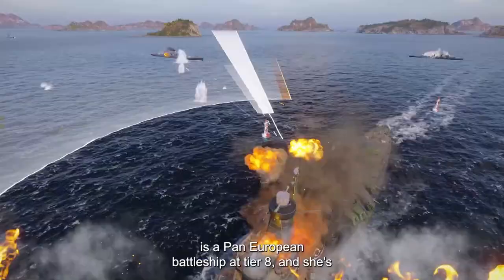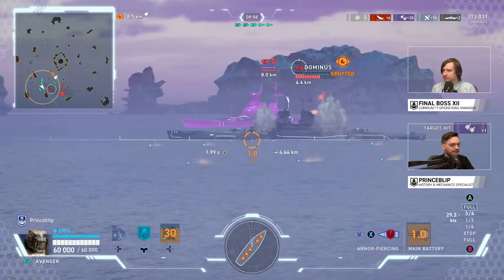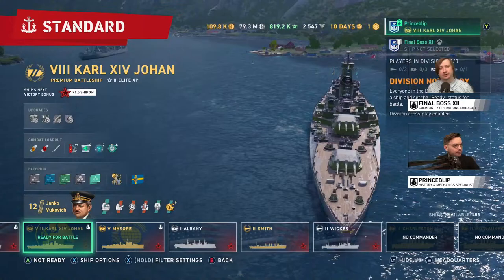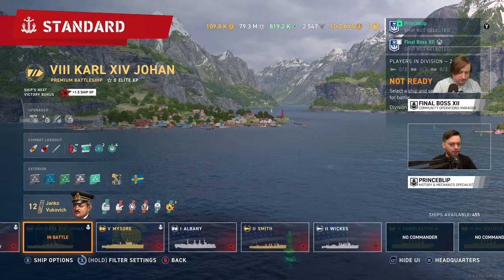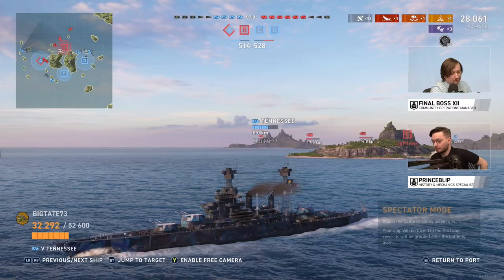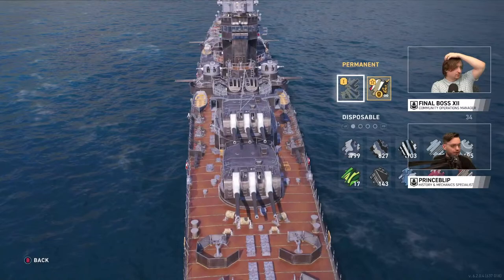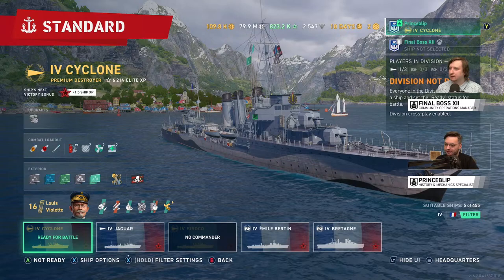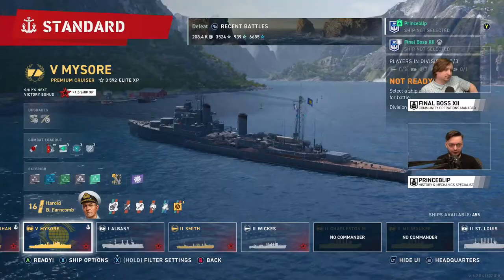[EN] April Update Stream - World of Warships: Legends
Stars will Align in the April Update!

With a brand new Planet Clash event, 5-Years-Strong Celebrations with loyalty rewards, Pan-European Tier VIII battleship Karl XIV Johan as the ultimate Campaign reward, Japanese Cruisers in Early Access with a fresh Calendar, balance changes, and much much more!